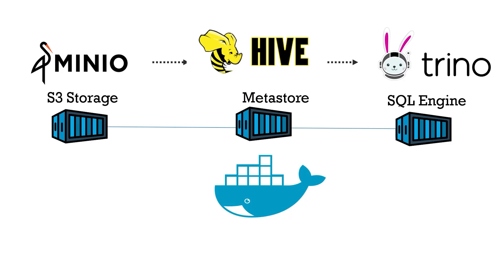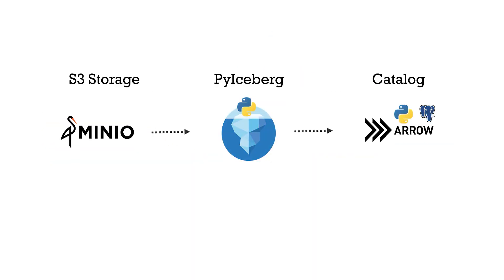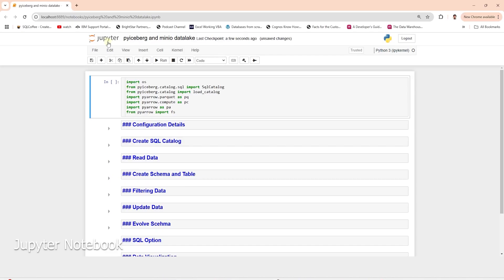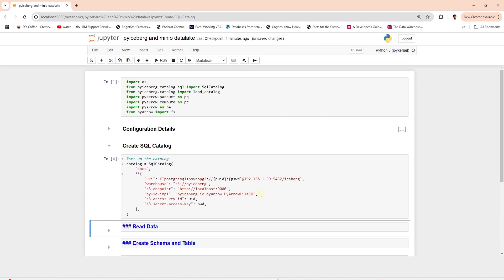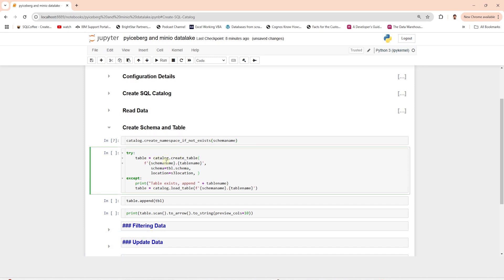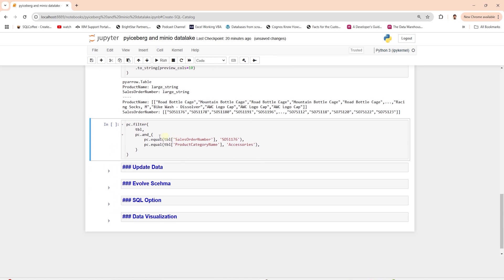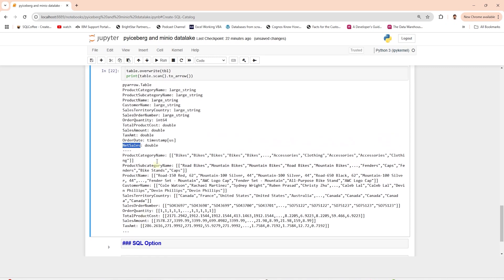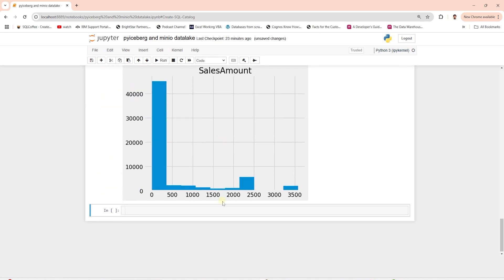Build a data lake Apache Iceberg and Apache Arrow | Open Source Tools | On-Premise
In this video we are further simplyfing the data lake/lakehouse! We utilize Apache Iceberg and Arrow Python API and eliminate JVM from the equation.

🔗 Tools You'll Love:

MinIO: High-performance, S3-compatible object storage.
PyIceberg: Manage table formats without JVM or Hive metastore.
PyArrow: Efficient in-memory data handling and analytics.
💡 Why This Matters:
No more JVM setup or Hive metastore requirements! With this modern stack, setting up a data lake becomes faster, leaner, and more efficient.

What is Data Lake?

Topics covered in this video:
0:00 - Introduction to Data Lake
0:50 - Tech Stack for Python Data Lake
1:40 - Jupyter Notebook
2:12 - SQL Catalog
3:06 - Create Iceberg Schema & Table
3:44 - Filter Table
4:07 - Update Data
4:04 - Schema Evolution
7:32 - Trino SQL Engine Connection
5:17 - Optional SQL Option